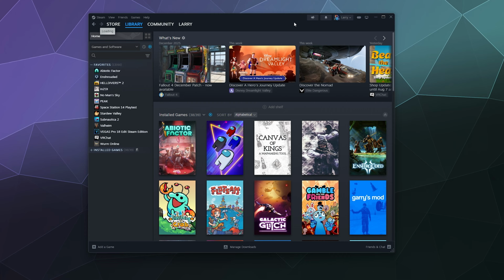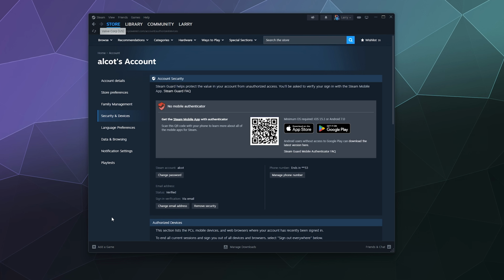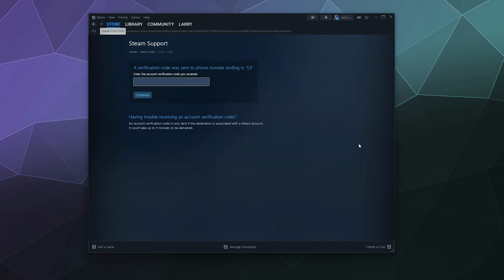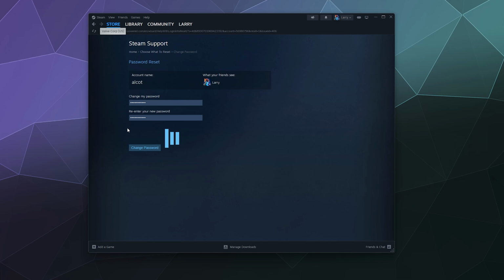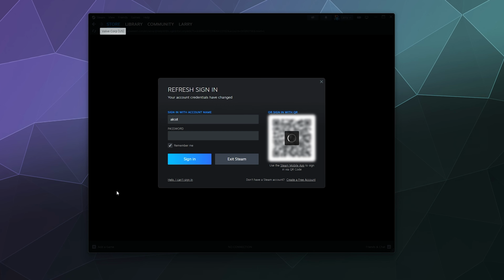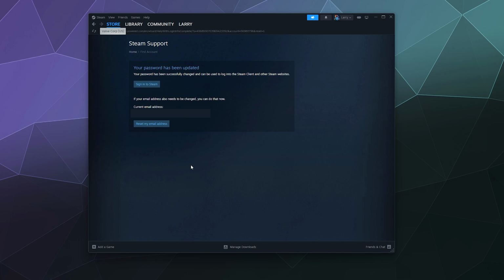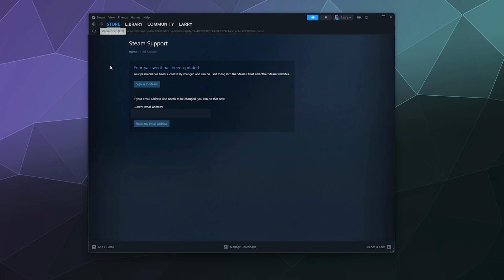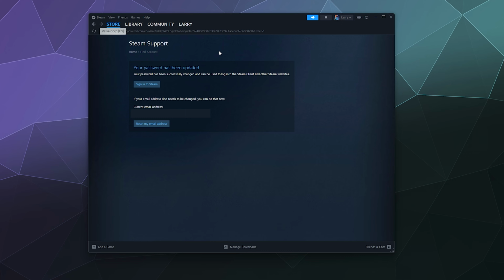How To Change Your Steam Password In The Steam Launcher - Step By Step Guide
In this quick Steam tutorial, I’ll show you how to change your Steam password directly through the Steam launcher / Steam client step by step. This is useful if you want to update your Steam account password, improve your account security, or change your login credentials without going through random links online.

Steam’s official support instructions say you can change your password from the Steam client by opening Steam in the upper-left corner, going to Settings, opening the Security tab, and choosing Change Password.

This guide covers:

• How to open Steam settings
• Where to find the Security tab
• How to start the Change Password process
• How Steam verifies your account
• How to check your email for the Steam Support verification message
• How to enter and confirm your new Steam password
• What to do after changing your Steam password
• Basic Steam account security tips

Steps shown in this video:

1. Click your Account name in the upper right corner.
2. Go to account details.
3. Go to security
4. Click the button near the bottom left to change your password.
5. Verify its you through 2fa authentication.
6. Change Password.
7. log back in.
8. Done.

After changing your Steam password, make sure you remember the new one and consider using a unique password that you do not use on other websites.

If you forgot your Steam password or cannot log in at all, that is a different process. In that case, use Steam’s account recovery options instead of trying to change the password from inside the launcher. Steam Support has a recovery process for users who forgot their password or lost account access.